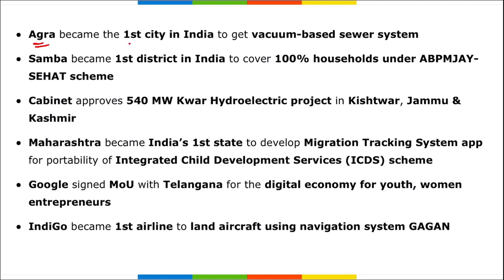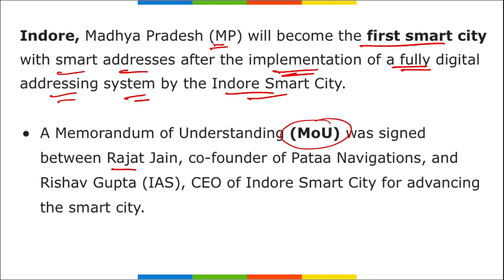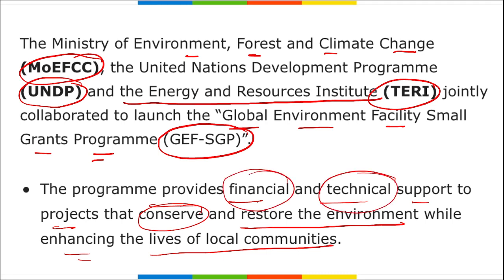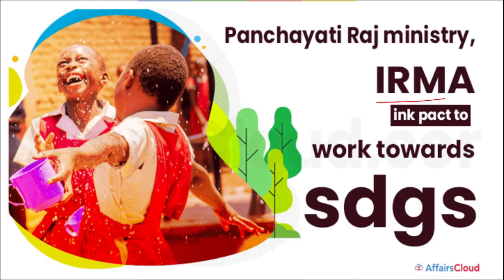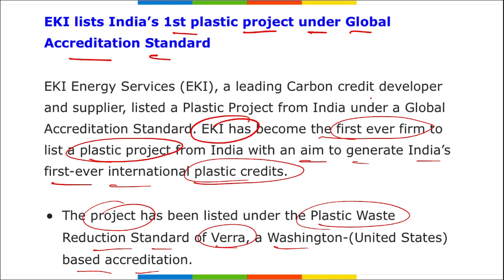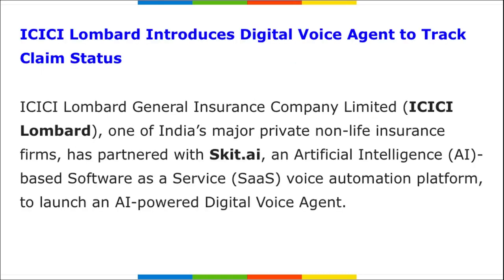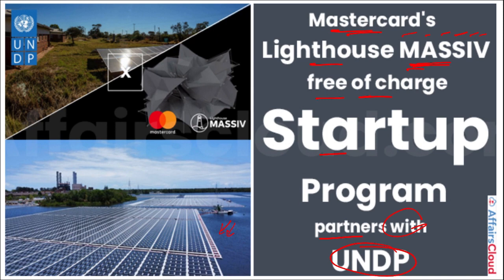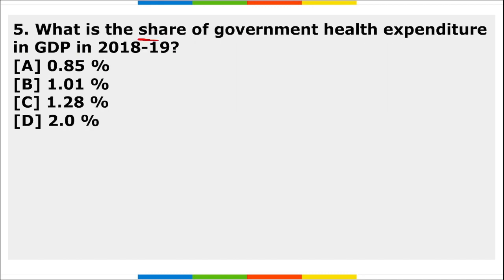Current Affairs 15 September 2022 | English | By Vikas Affairscloud For All Exams